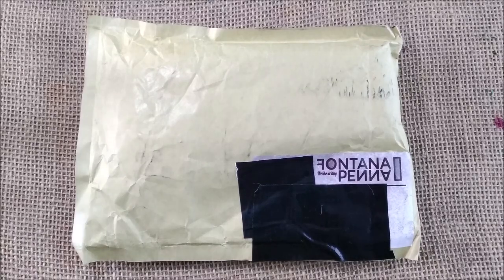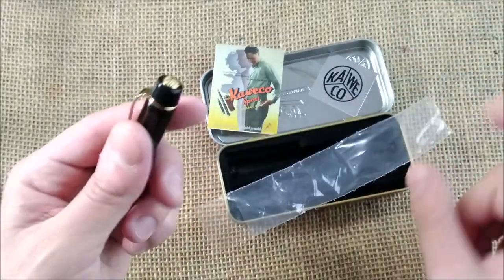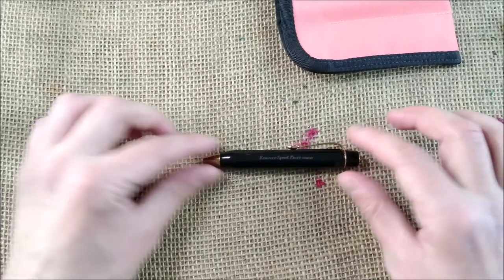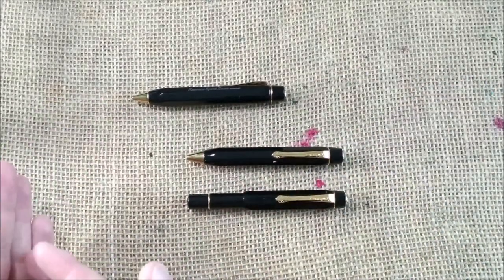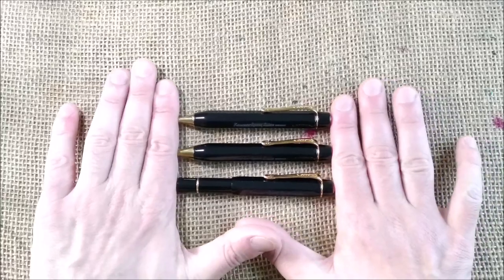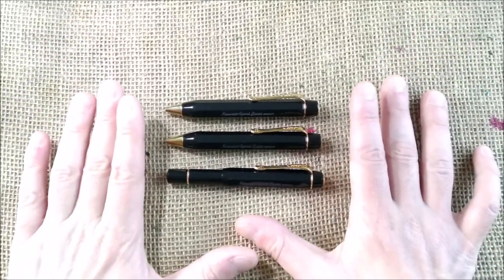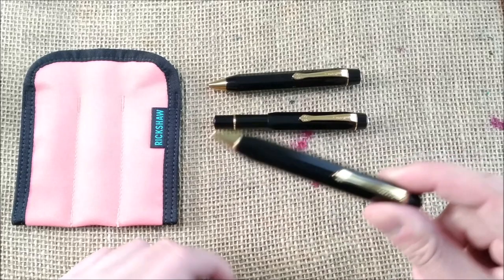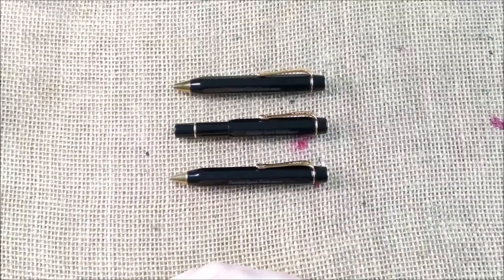Pencil in a package from Fontana Penna - discontinued Kaweco Sport Luxe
Today I open a package from Fontana Penna with a Kaweco Sport Luxe mechanical pencil.

If you like Kaweco pens and pencils why don't you join (if you didn't already) the Kaweco Collectors & Users Group on Facebook?